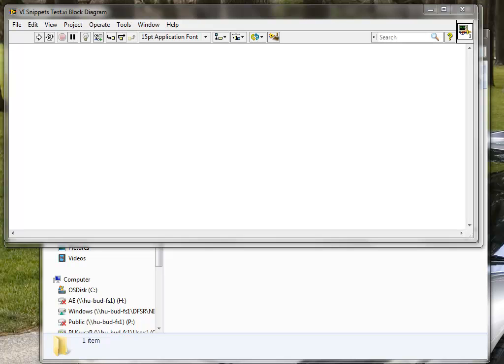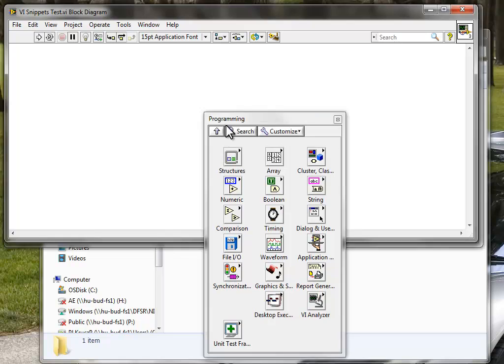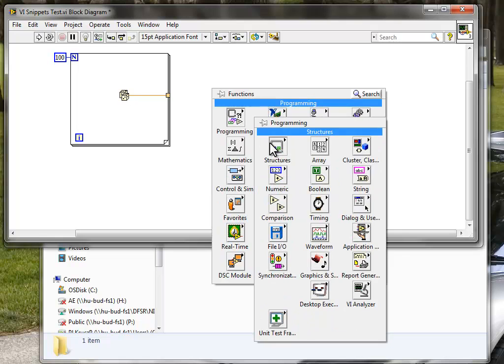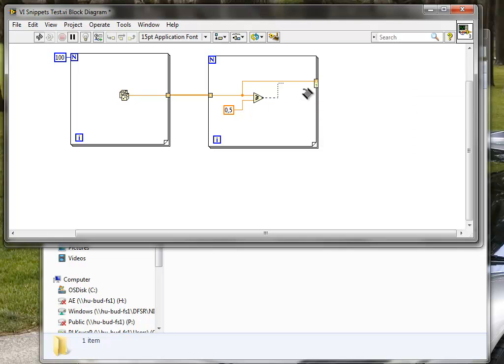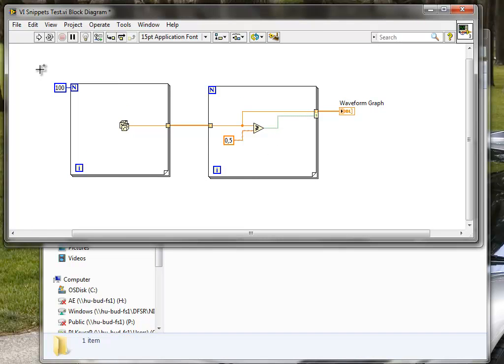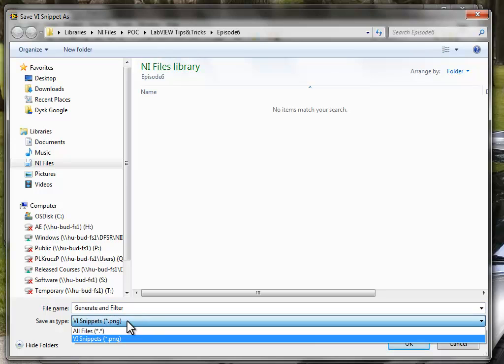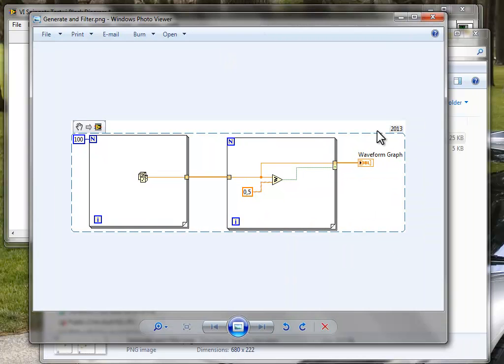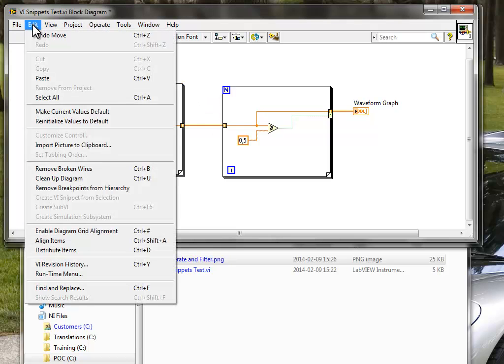LabVIEW Tips&Tricks Episode 6: VI Snippets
In this video youn will see how to create and use VI snippets to be able to easily share ideas and code.